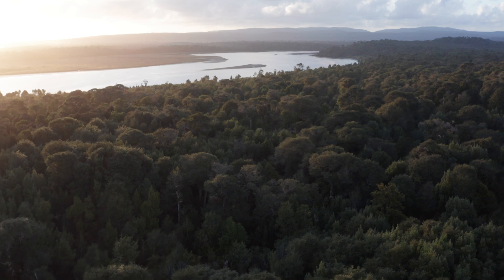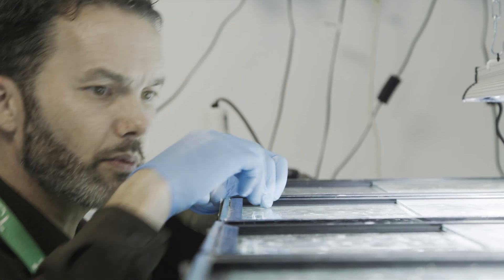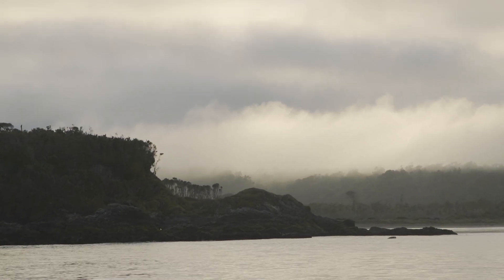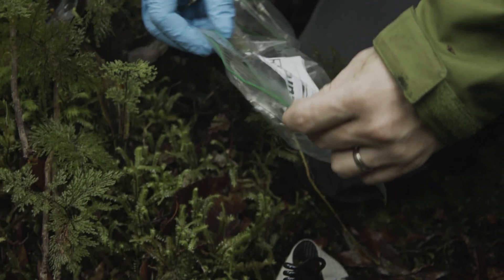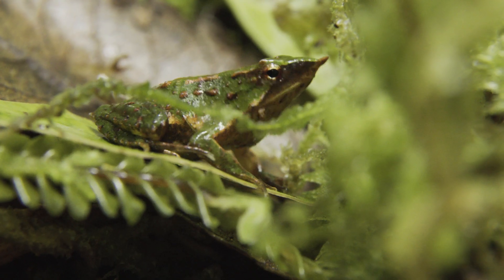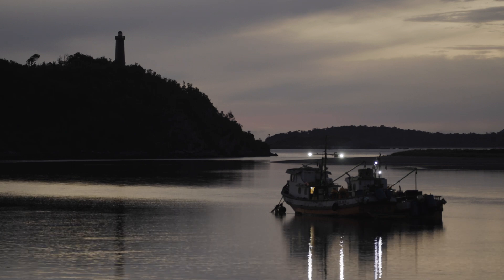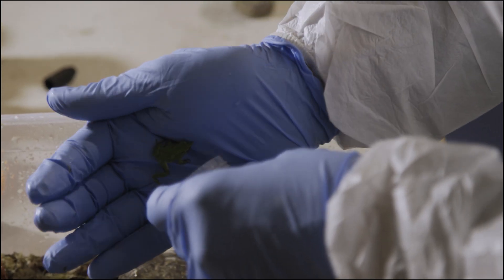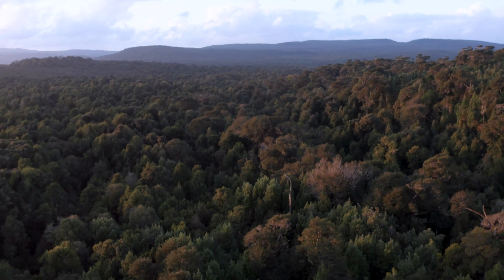A Leap of Hope | Rescuing Darwin’s Frogs from Extinction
A new film by ZSL captures the urgent rescue mission and 7000-mile expedition made by conservationists to protect a tiny frog from a deadly fungus.

A Leap of Hope documents the devastating impact of chytrid fungus on some of the world's most vulnerable amphibian species and the work being done at London Zoo rescue the Darwin's frog and safeguard its future in the wild.